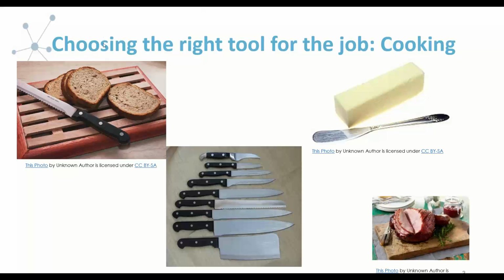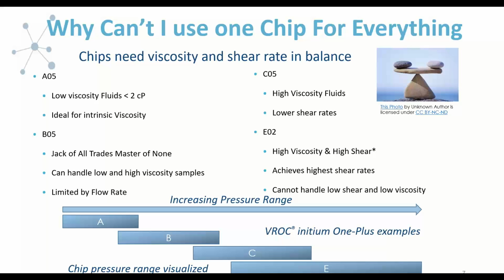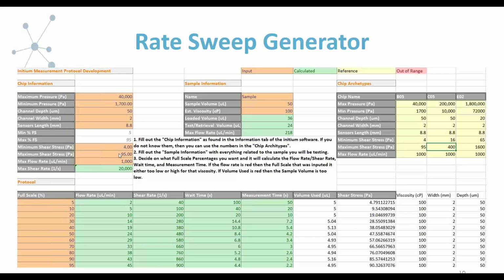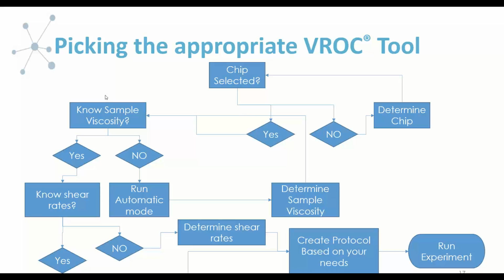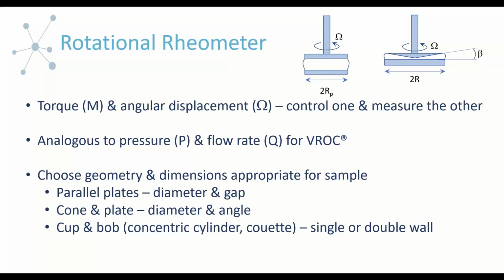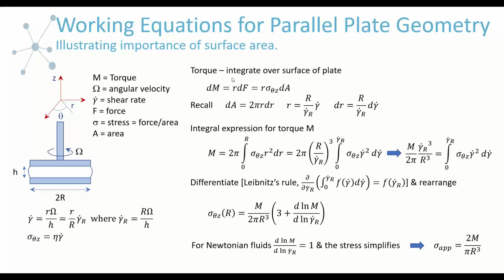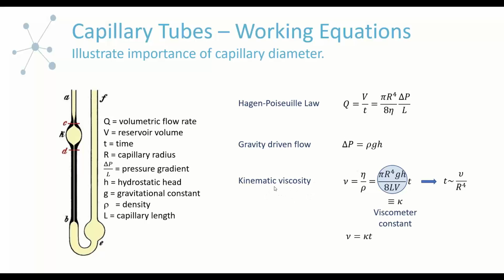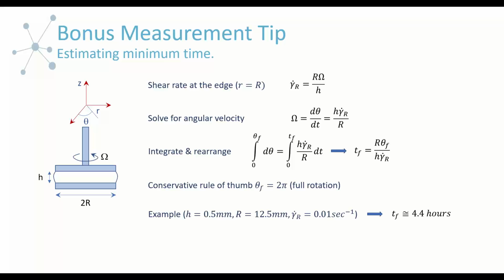Tools of the Trade: Demystifying Rheology Tool Selection.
It is always important to choose the right tool for the job at hand. A common source of confusion for those new to rheology is tool selection. You may ask yourself; which tool is right for my sample or why can’t I use one tool for every experiment?

In this webinar we share geometry selection for commonly used rheometers and viscometers and walk through how to choose the right flow channel for your favorite VROC® instrument

Learn more about what rheology tool is best for your measurements